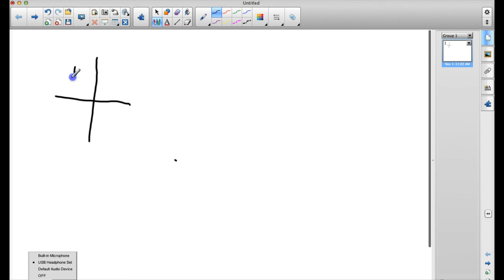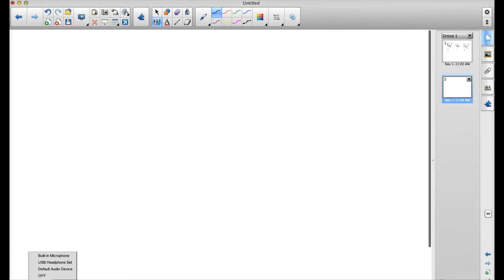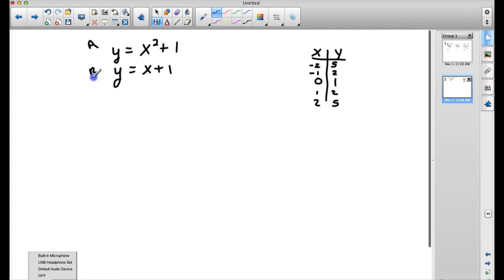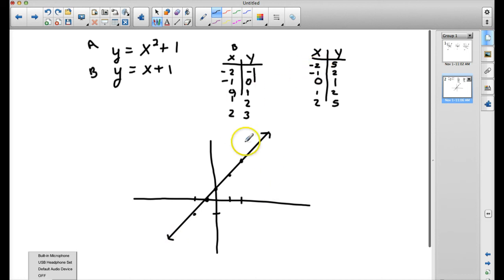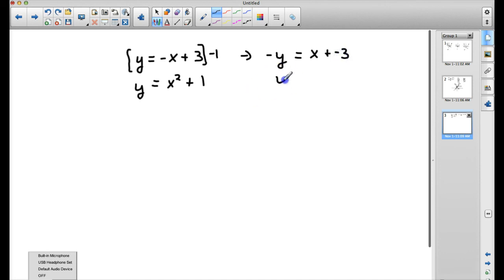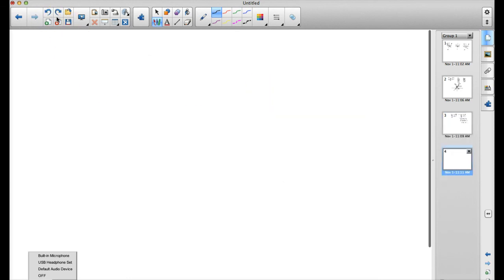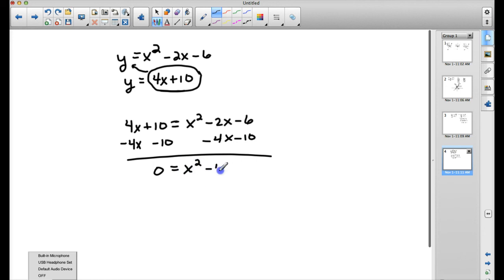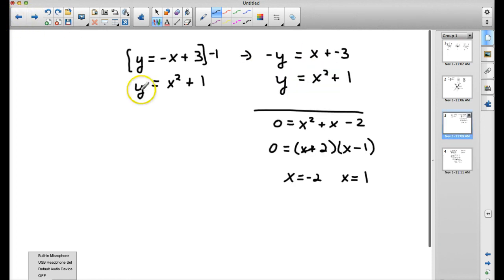9.8 systems of equations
9.8 systems of equations